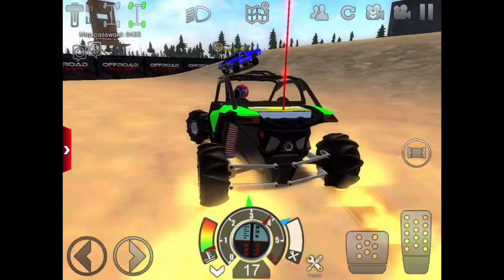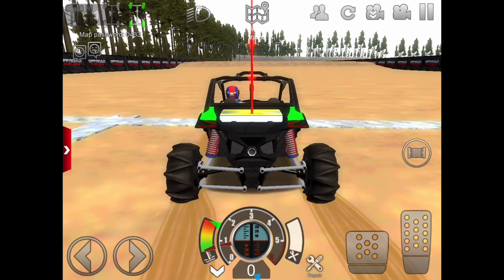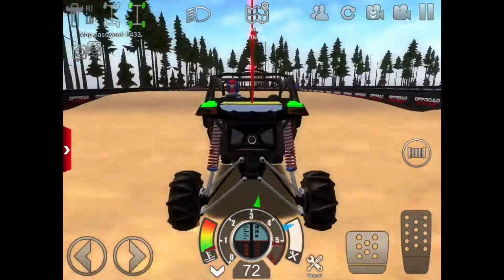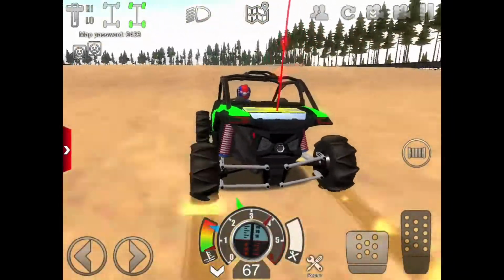Offroad Outlaws - Baja rematch with NightVirtueGamingYT